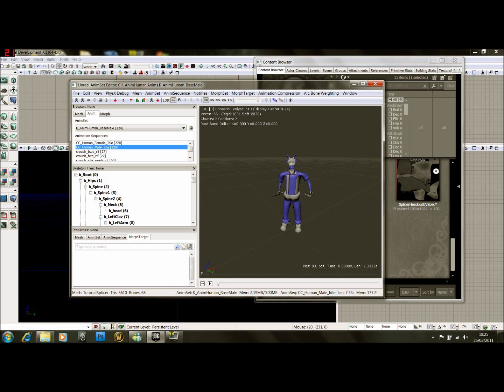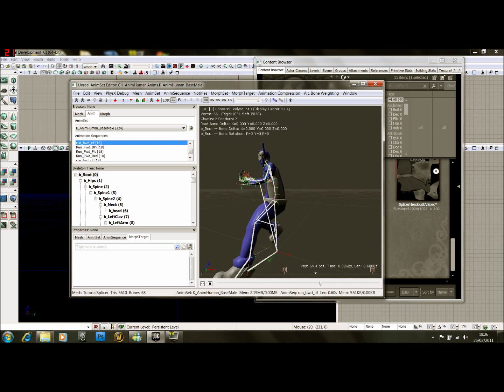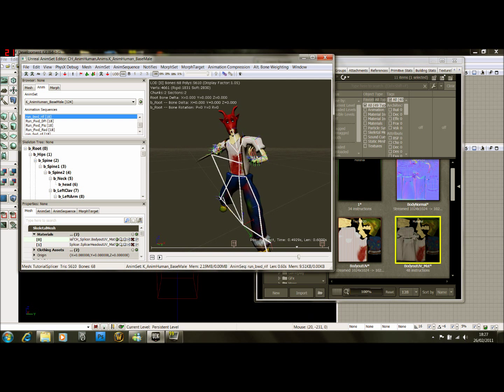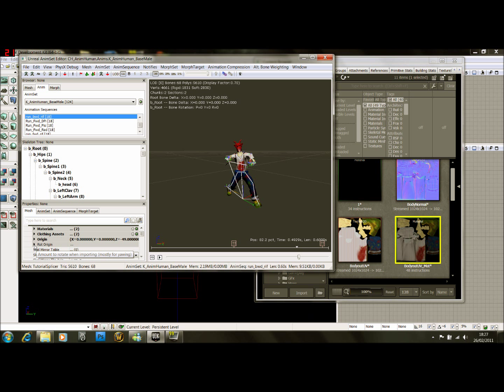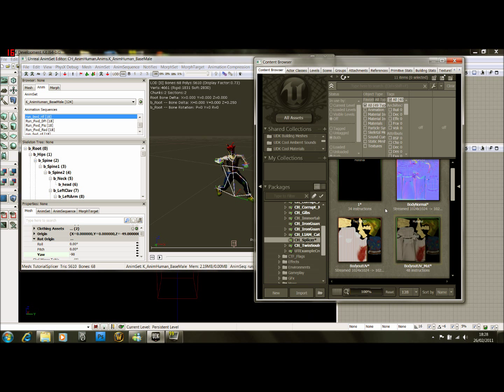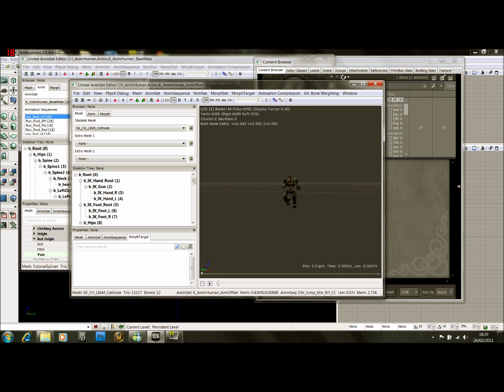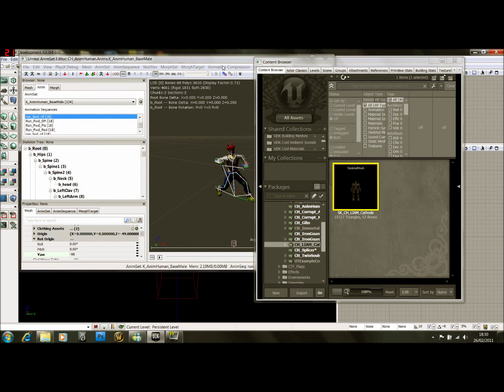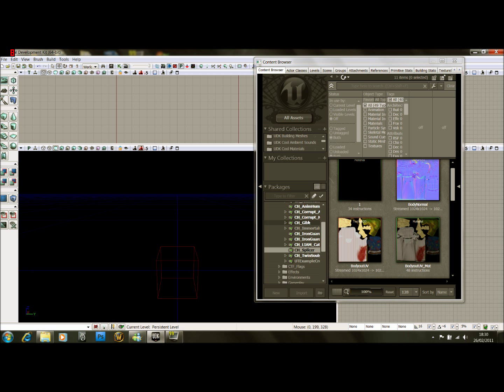UDK Custom Character Tutorial Part 1-2/2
Here I am showing you how to import a custom character from Maya into UDK. This includes setting him up in a package so he's ready for the scripting in the next video...